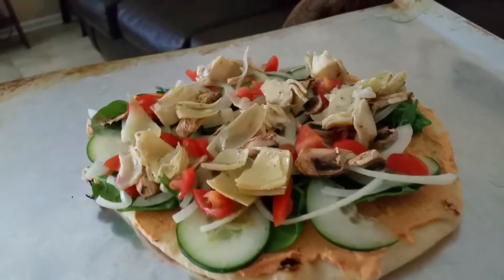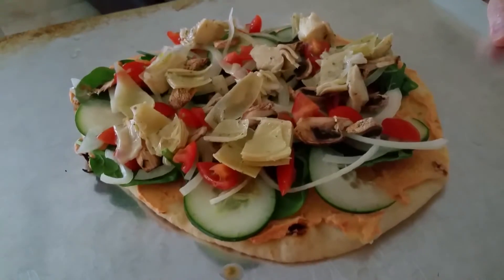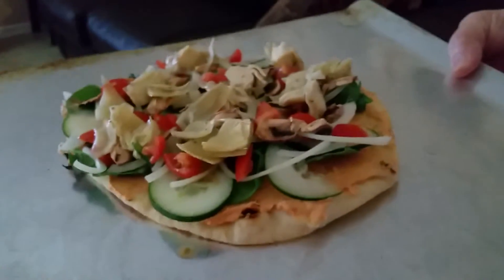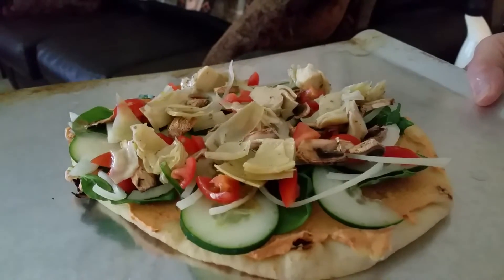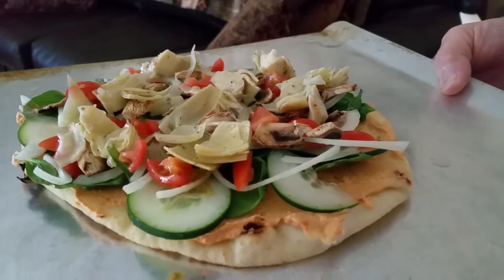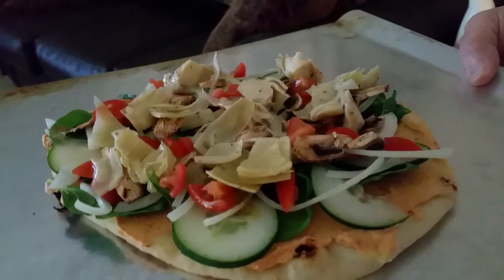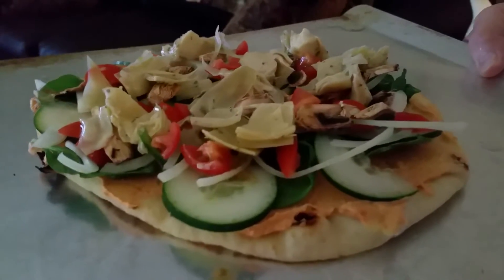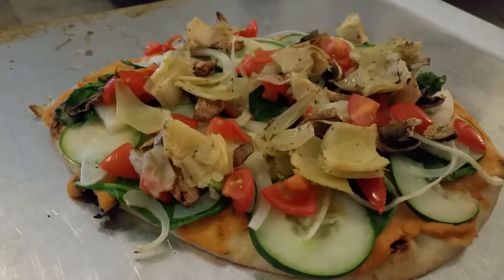Vegan Hummus Gourmet Veggie Naan Bread Pizza.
forks over knives, eat to live, plant-based, the china study, mcdougall, starch solution,